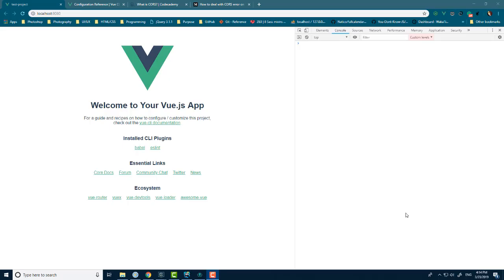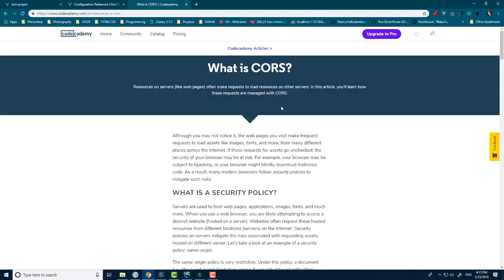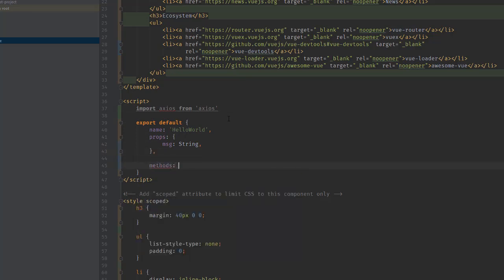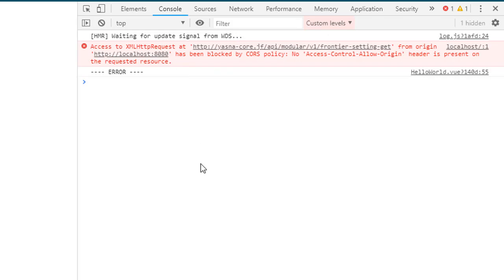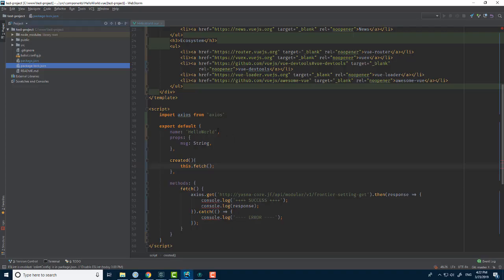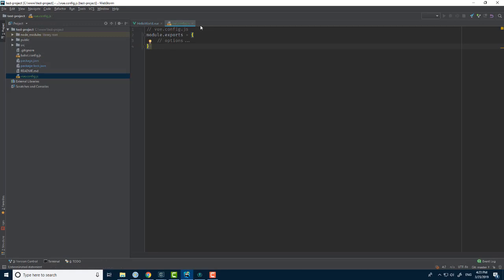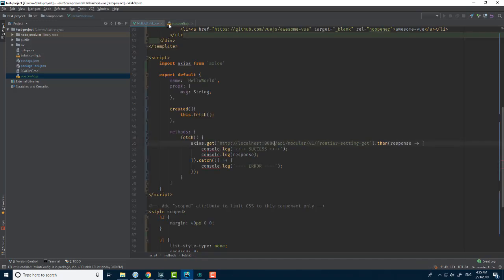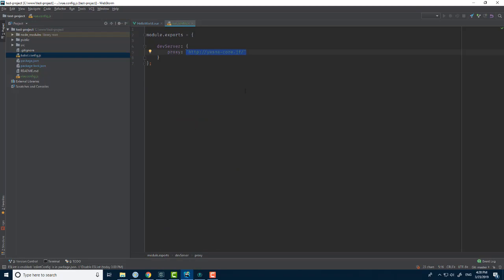How to deal with CORS error on Vue CLI 3?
The Final Solution to CORS Error During Development.